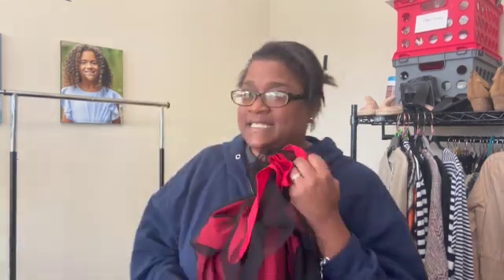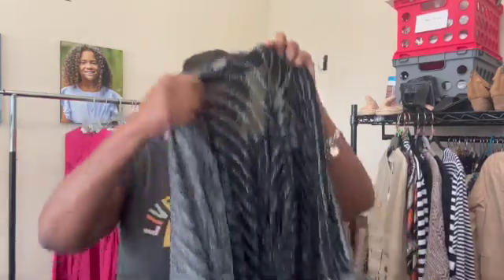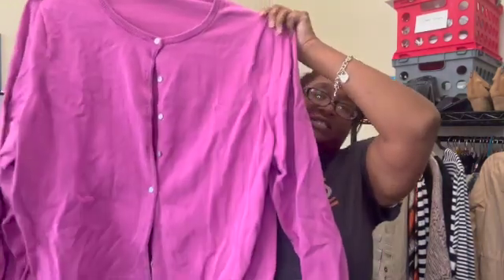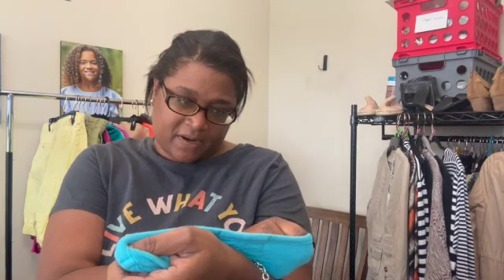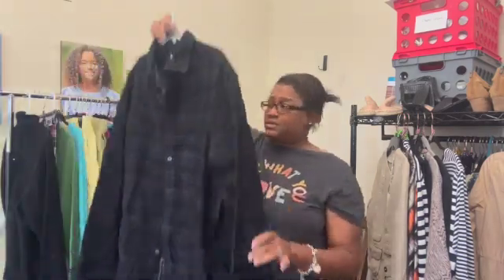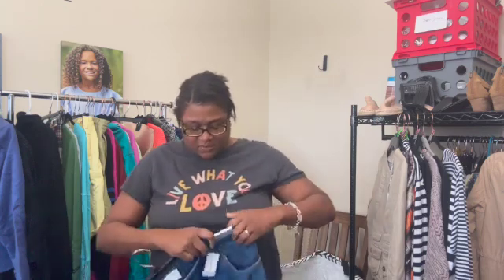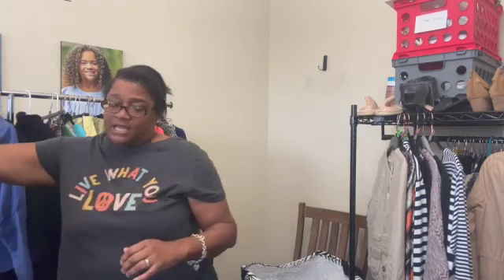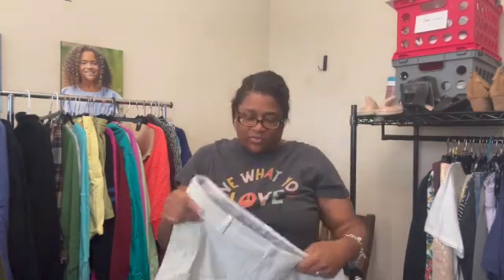Discover the Top Brands and Styles for High Sell Through Rate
I am back after a mini break.  I am so excited about my new series Sell Through Sunday.  In this series I have selected 50 items that I have sourced in the past week.  I am going to track which ones sale in the next 90 days, and share the results.  This will help me get a better understanding of how important sell through rate is, and which brands and sizes I should focus on picking up.
Join me on this channel as I share the journey of revamping my business model and its impact over the next few months.

Time Codes
00:00  Introduction
01:20   What is Sell Through Rate?
03:00  The haul of the 50 items we are going to track over the next 90 days.

Whatnot Shows
What Not Auctions will air live on Youtube.  Come in and say hi in the comments.

Posh  Live Shows
Wednesday Workout Wear
Thursday Mature Brands
Friday Plus Size
Saturday Doe & Rae New With Tags
Sunday Thrifted Gems

Our Story… My name is Stephanie. I was a part time reseller, and a full time middle school teacher until June of 2021. Upon the sudden passing of my dad I quit my teaching job and decided to pursue my dream of owning my own business and being an entrepreneur! Scariest thing I have ever done, but in the words of my late dad and my 18 year old daughter Courtney YOLO! 3 Queens Resale is a small business that I started with my daughters. We started off selling our personal items, as well as items donated by our family and friends. Now I shop at thrift stores and consignment shops, and estate sales to find items to flip for a profit. I also have an online consignment arm of my business, in which family and friends can drop off their items, and I will list them and once they sell they receive monthly payouts . 3 Queens Resale is an opportunity to teach my girls that hard work pays off. Be a Queen and control your own fate, make your own money, and be your own boss. I am not raising princesses that need to be rescued, but Queens that will lead. I truly believe you get what your work is for; not what you wish for. So if you want it go and get it. If you would like to purchase something from this haul directly please leave me a comment in the video. That way it won't get lost in my email.

Mercari 3QueensResale

Mercari Sign up for Mercari and get $10 off your first purchase.

 Amazon Links to my Reseller Tools ( Click on links below)
Jiffy Steamer
Downy Wrinkle Release
Large Light Box
Poly Mailers
Labels for regular printer
Thank you stickers
Children’s hangers
Leather Wipes
Bankers boxes
Folding board
4X6 labels for label printer